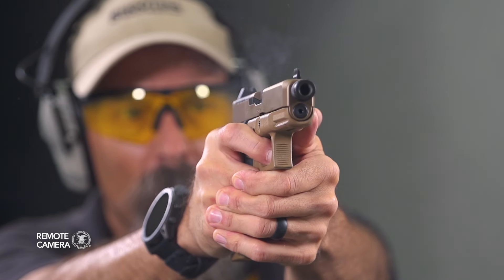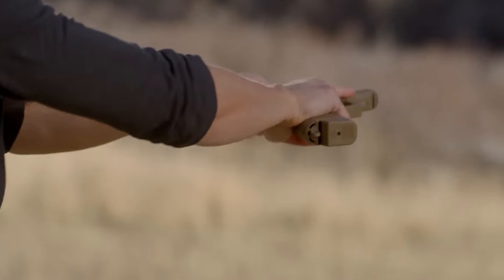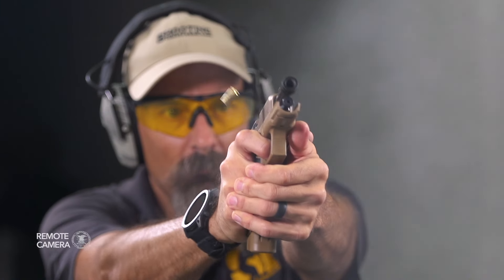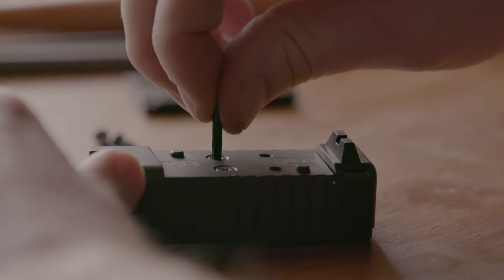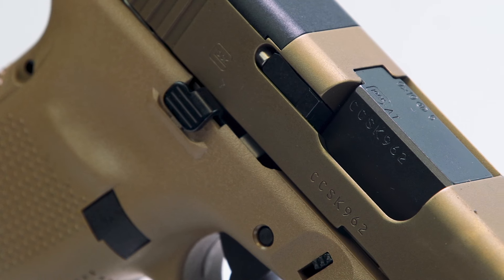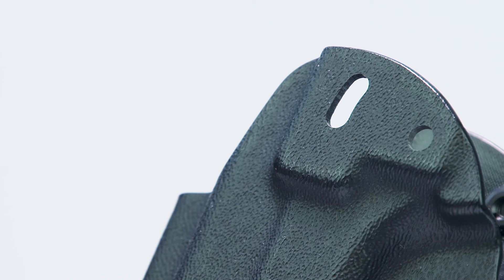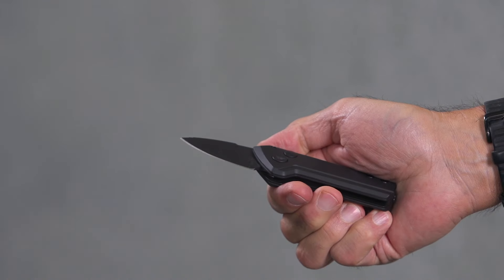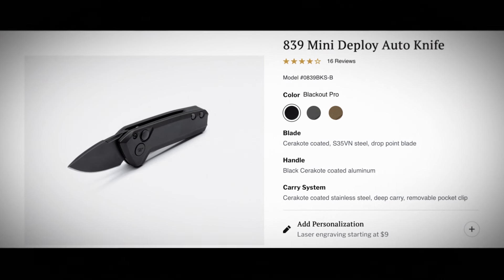I Carry Davidson's Glock G19X MOS Threaded Barrel Pistol and Mission First Tactical Holster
In this week's episode of "I Carry," we have a Davidson's exclusive Glock G19X MOS Threaded Barrel 9 mm pistol carried in a Mission First Tactical Ambidextrous AIWB/OWB holster with a Buck Knives Mini Deploy automatic knife.

While the Glock G19 has been covered numerous times here on “I Carry,” the G19X has only made one other appearance. Coming into existence as part of the U.S. Army’s Modular Handgun solicitation, the G19X appeared to be the reverse of what concealed-carriers and Glock fans had been clamoring for—rather than having the shortened grip of the G19 and the longer slide of the G17, the G19X has the G17’s grip and the G19’s slide. Think of it as the Commander version of the Glock handgun. The version of the G19X we have in today’s kit is a Davidson’s exclusive, the G19X MOS Threaded Barrel.

While the longer slide of the G17 and shorter grip of the G19 would make for an easier-to-conceal handgun since the longer slide sits below the beltline, the configuration of the G19X is equally workable. The full-size grip allows even the largest of hands to get a full firing grip on the pistol, and magazine capacity increases by two rounds. With the threaded barrel, the G19X is slightly less than 8 inches in overall length, 5.5 inches tall, slightly more than an inch wide and weighs 22 ounces unloaded. This is not an overly large pistol to conceal.

Up top, the slide is cut for Glock’s proprietary MOS optics-mounting system, which uses a series of plates for dedicated optic footprints to attach various electro-optics. The system allows for a wide number of optics to be attached to the pistol, but with two caveats. First, there is more complexity, in that two screws are needed to secure the plate to the slide, and an additional two screws secure the optic to the plate. This means double the normal number of screws to keep track of in the mounting process. Second, because of the need for a plate, optics sit slightly higher on the slide. One workaround for this is a purpose-built optic like the SCS MOS from Holosun designed to bolt directly to the MOS optics cut itself.

One major advantage of the G19X is that, after all, it’s based on the Glock handgun itself. A world of aftermarket holsters, magazines and upgraded components is available to the end user, whether to complete your EDC setup, make your Glock even better or simply to make it your own. The Davidson’s G19X MOS Threaded Barrel offers optics-mounting capability along with taller front and rear sights as well as the threaded barrel if a suppressor is desired. Add to it, change it up, or simply order more magazines and some holsters and you’re ready to go.